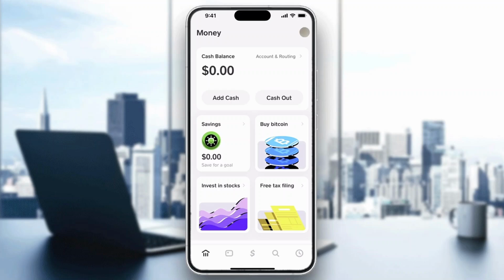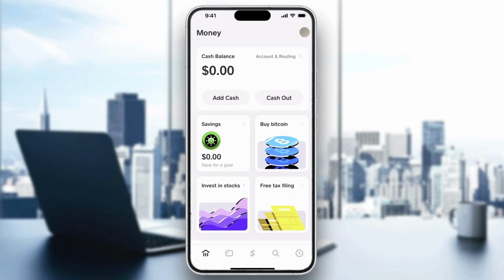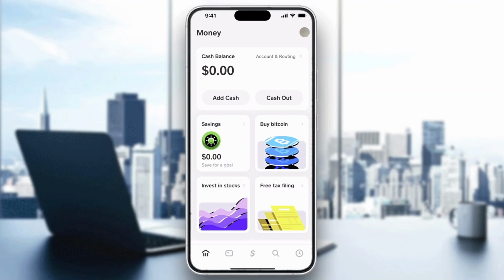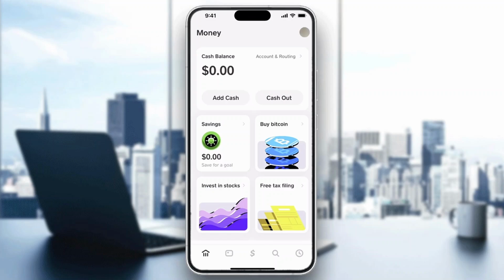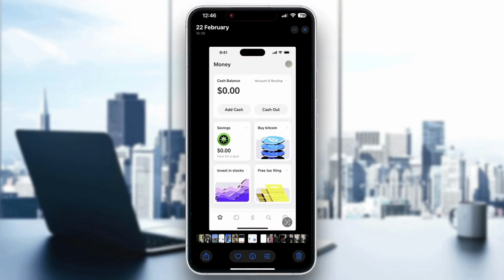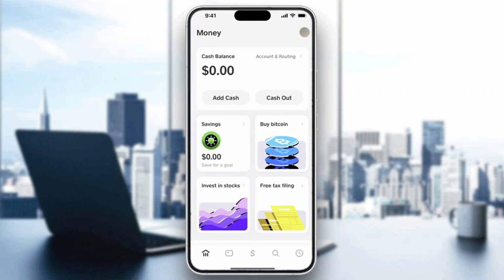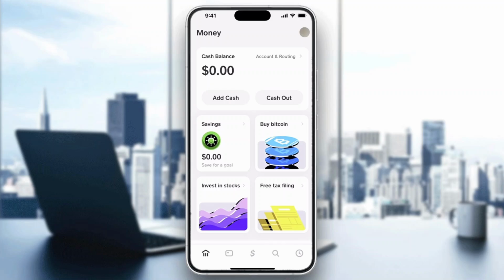How To Transfer Money From Td Bank To Cash App Tutorial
Today we talk about transfer money from td bank to cash app,how to transfer money from td bank to cash app,how to transfer money from td bank